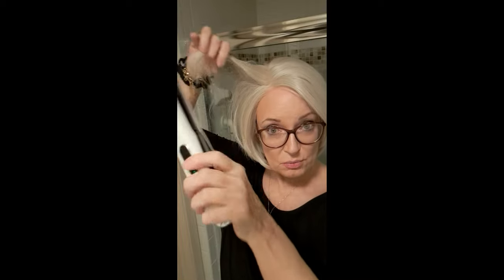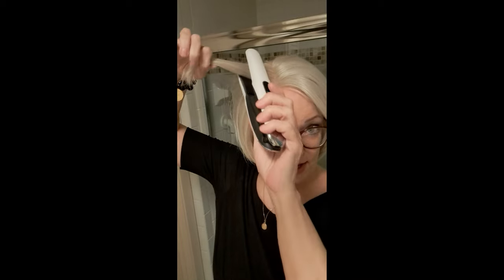Cordless Wig Curling Iron: Perfect for On-the-Go Styling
The best Cordless Wig Curling Iron: Perfect for On-the-Go Styling!  This Sunmay Voga has great features and works fabulous for my heat friendly fibers on this HF Wig.  Perfect anywhere and anytime.  Touch Up and Go!  See video for full instructions and demonstration of this Sunmay 2 in 1.

Sunmay Voga 2 in 1 corless straightner and curling iron

Straightener and Curler, Cordless Travel Flat Iron, Rechargeable Ceramic Mini Portable Curling Iron with 4800mA Battery, Anti-Scald 3-Level Adjust Temp, Travel Size

I am passionate about helping others with their skin care, makeup, silver hair and all things beauty.  I a not a makeup artist but an enthusiast.

Age does not define you, It is just a number.

Mel B, xoxo